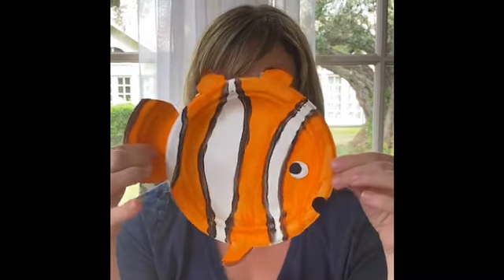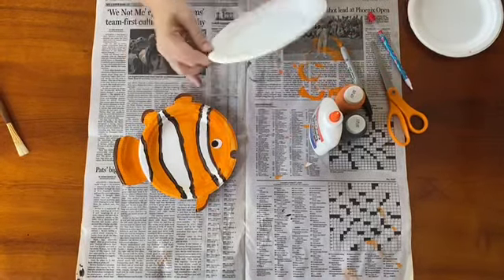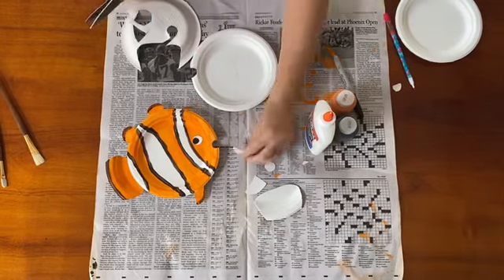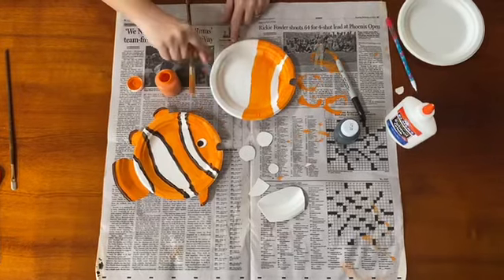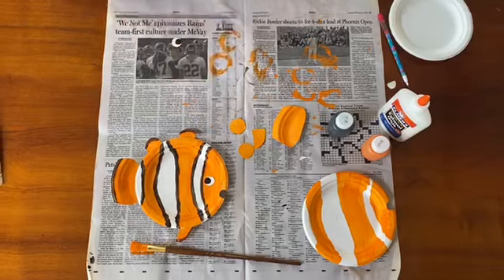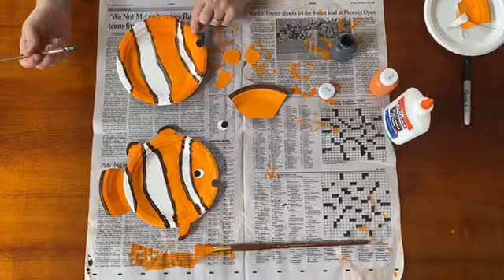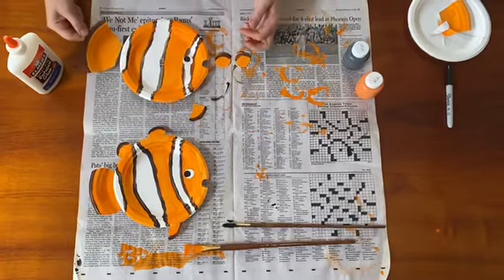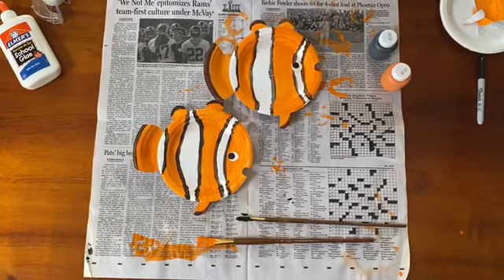Clown Fish School Project